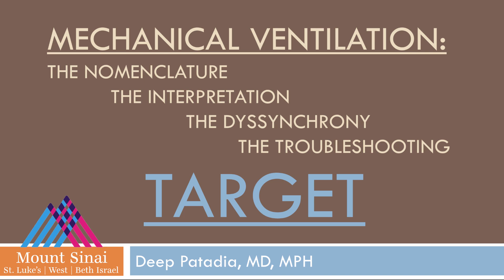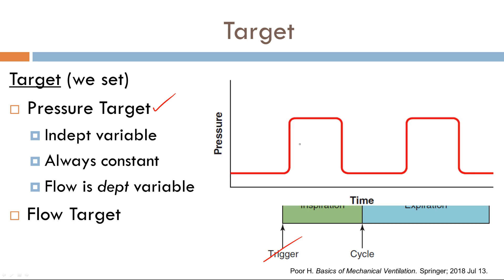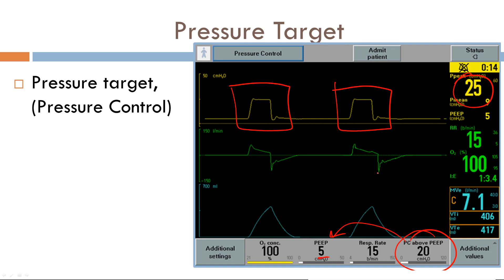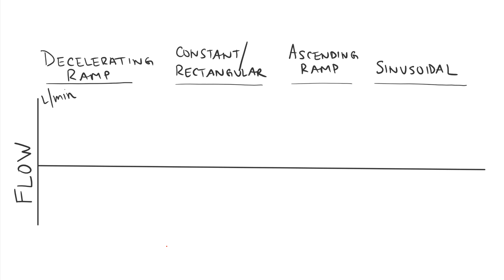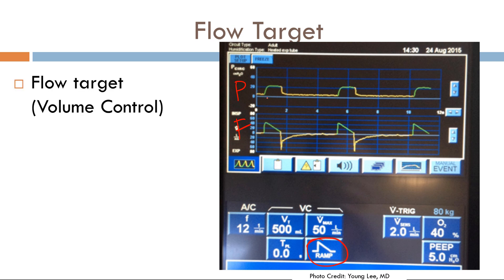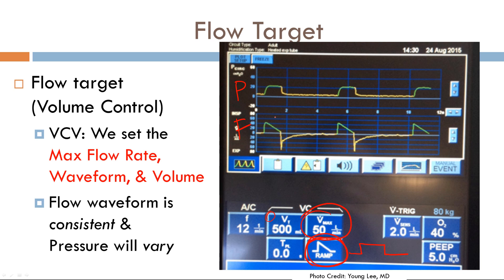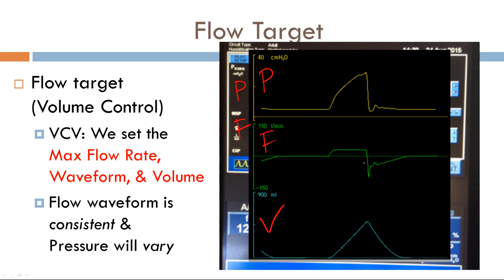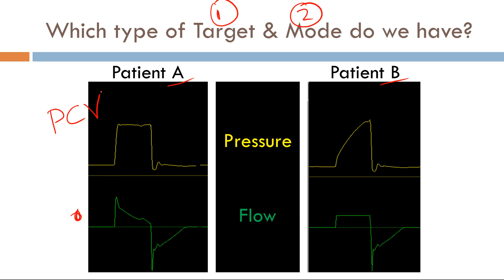Mechanical Ventilation: Target - BAVLS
Author:
Deep Patadia, MD, MPH

Institution:
Mount Sinai - St. Luke's/West/Beth Israel

In this video, the target phase of mechanical ventilation will be discussed in detail.